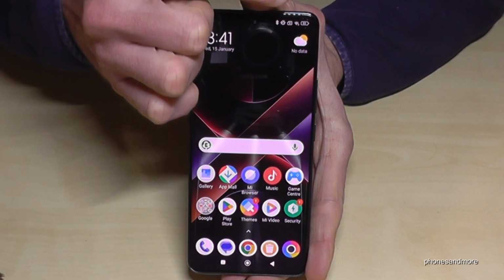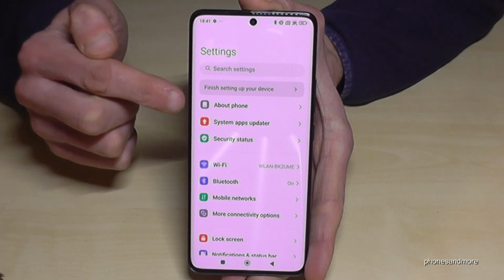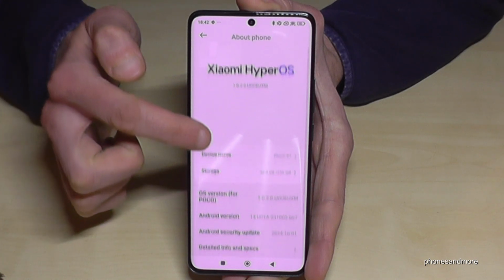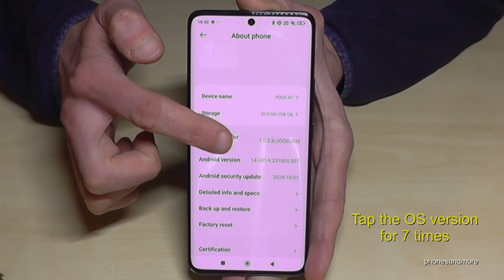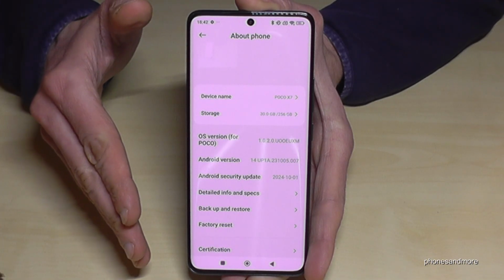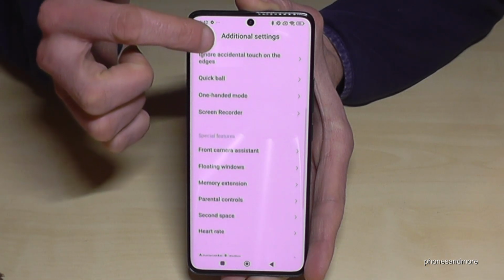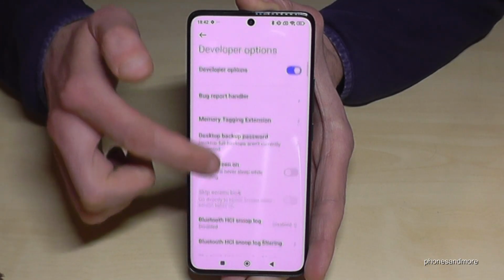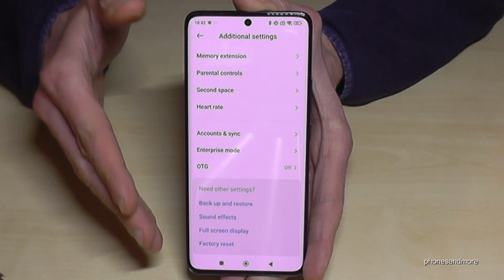Poco X7: How to enable the Developer Options? for USB Debugging etc.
With this video, I want to show you, how you can activate the developer options at the Xiaomi Poco X7 5G. I will show you also, how you can disable it after.

Please note, that the Poco X7 is having a different OS then the Poco X6. So this video is only for the Pro-Version, which one is having the new Xiaomi Hyper OS.